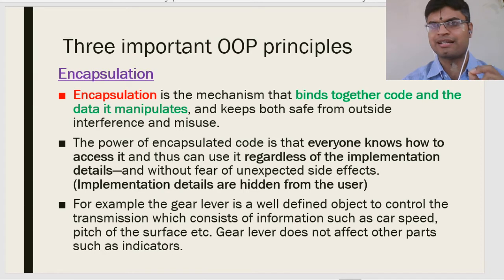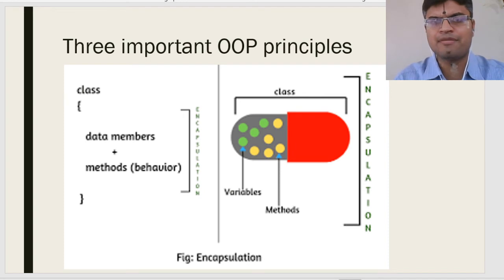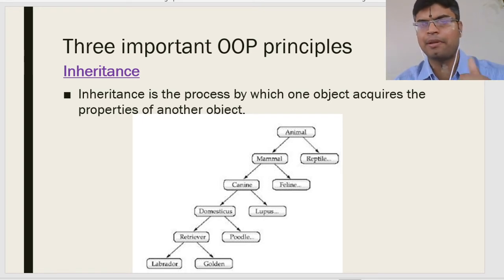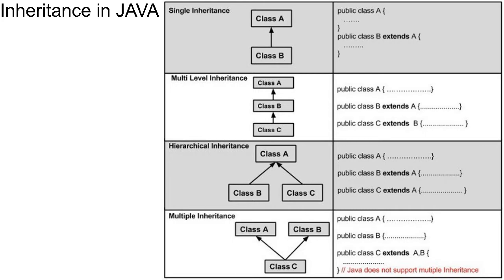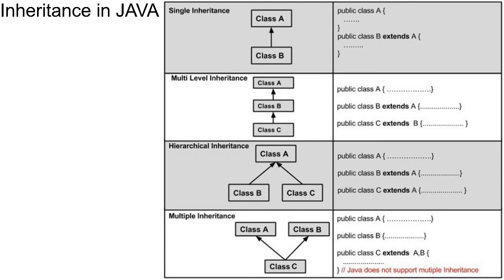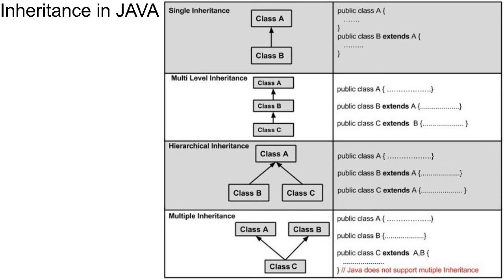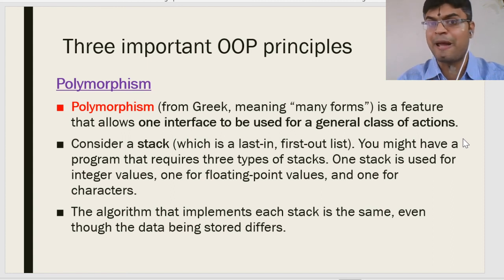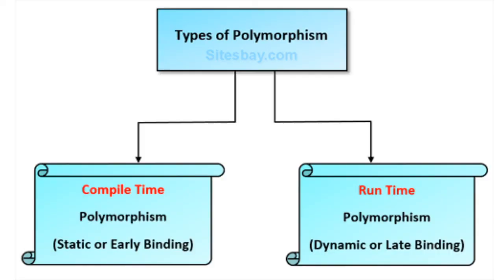Encapsulation, Inheritance and Polymorphism in Java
In this video I talk about:
1. What is Encapsulation.
2. What is Inheritance and types of Inheritance.
3. What is Polymorphism and types of Polymorphism.

The following is the link to my PPT that I have used in this video: